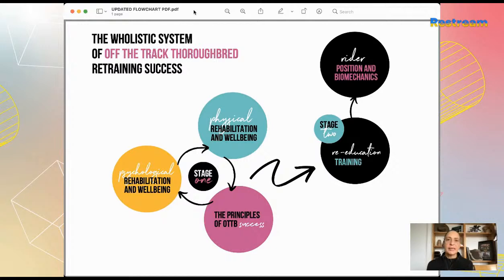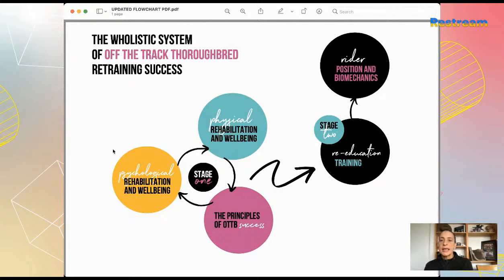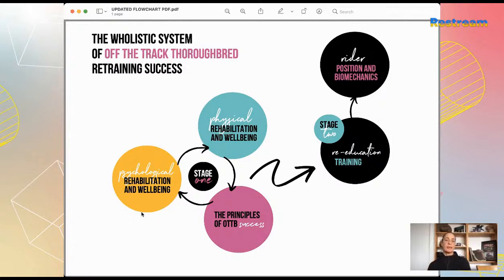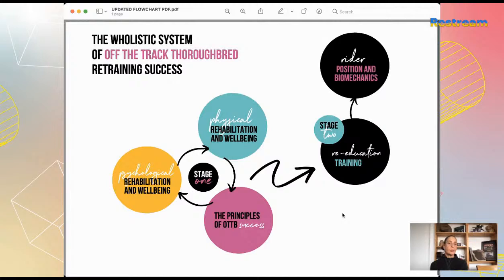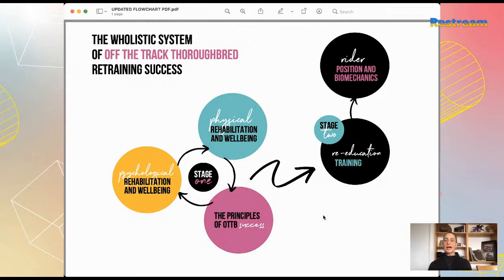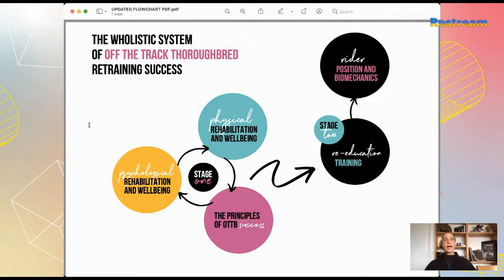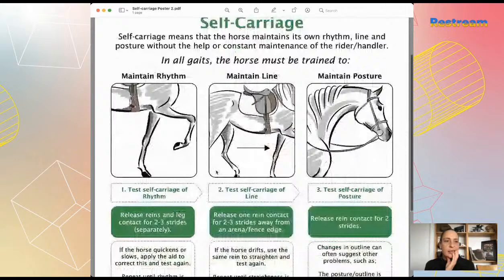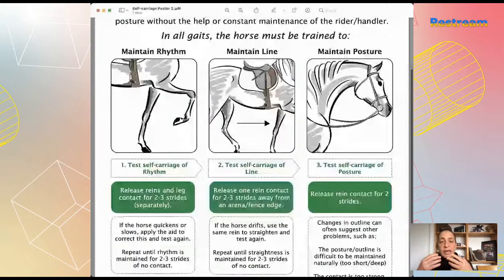WEEKLY Q&A - 20/6/22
In this weeks Q&A I share my own wholistic framework for successfully retraining an Off The Track Thoroughbred.

Hope you enjoy this Live!

I use Equitation Science Principles as my training foundation.

I help Off The Track Thoroughbreds transition from a racehorse to a calm and confident equestrian horse using COMPASSIONATE TRAINING and WHOLISTIC REHABILITATION.

BUY OFF THE TRACK THOROUGHBRED SUCCESS CAPS, AND SUPPORT OUR AMAZING THOROUGHBRED RACEHORSES IN THEIR LIFE AFTER RACING

DONATE TOWARDS THOROUGHBRED AFTERCARE AND RETRAINING, supporting them in their life after racing,